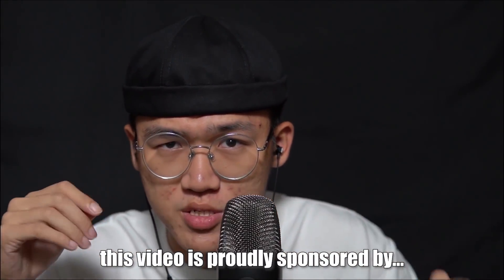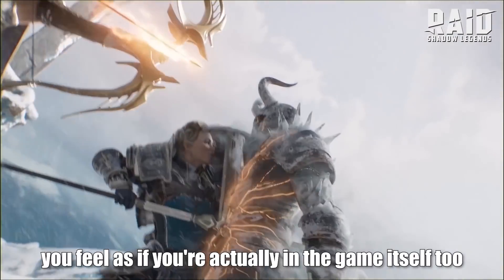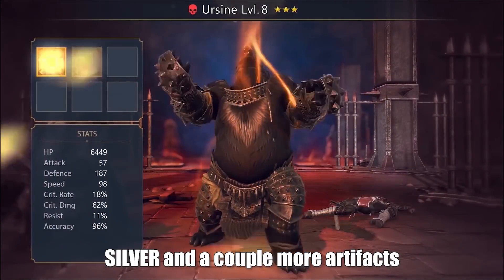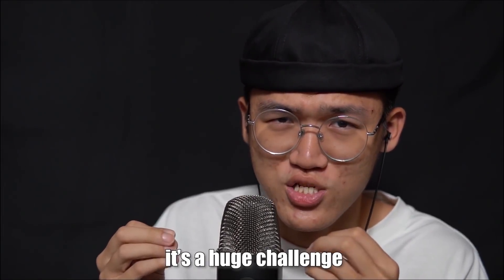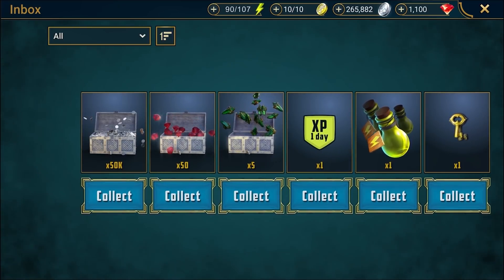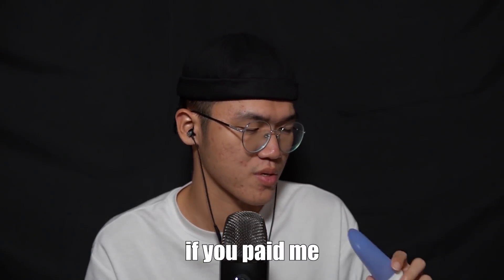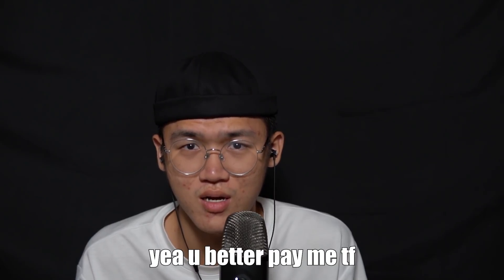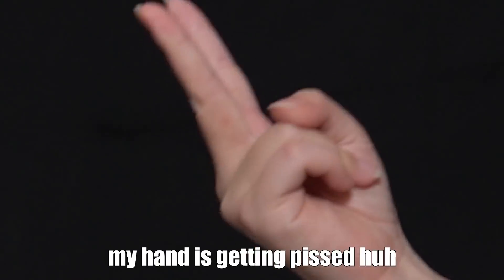please let me sleep... i can't do asmr no more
Install Raid for Free ✅ IOS/ANDROID/PC and get a special starter pack 💥 Available only for the next 30 days

i'm still horrible.

This video was edited by Li-Ann.
The only time I am able to record an ASMR video is at 3-4am... and
I got to tell you that it is really difficult to film ASMR at home...
𝗦𝗢𝗖𝗜𝗔𝗟 𝗠𝗘𝗗𝗜𝗔
SUPPORT ME!